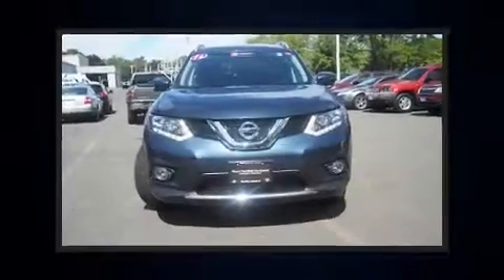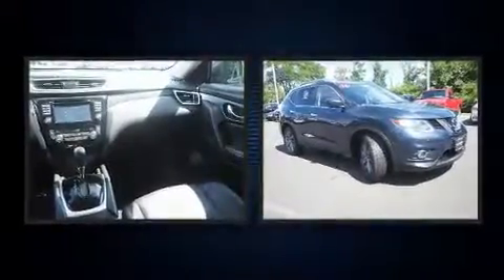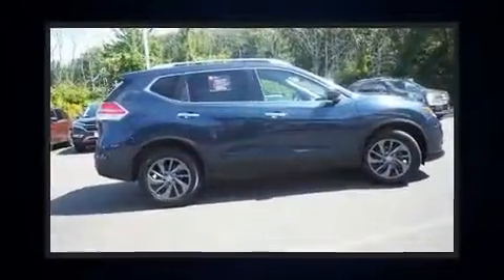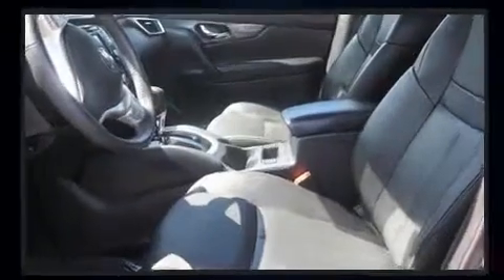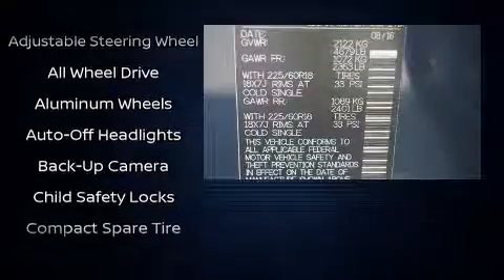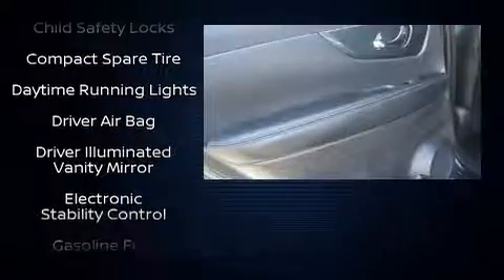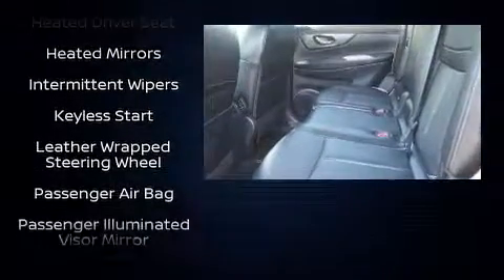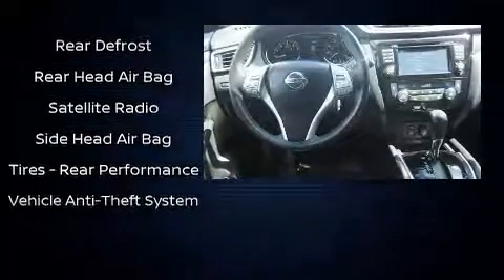2016 Nissan Rogue AWD 4dr SL Leather,Navigation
Treat yourself to a test drive in the 2016 Nissan Rogue. With less than 30,000 miles on the odometer, this 4 door sport utility vehicle prioritizes comfort, safety and convenience. Under the hood you'll find a 4 cylinder engine with more than 170 horsepower, and all wheel drive keeps this model firmly attached to the road surface. Top features include a split folding rear seat, a tachometer, heated seats, front fog lights, turn signal indicator mirrors, a power liftgate, a roof rack, and power windows. Features such as automatic climate control and leather upholstery prove that economical transportation does not need to be sparsely equipped. Audio features include a CD player with MP3 capability, steering wheel mounted audio controls, and 9 speakers, providing excellent sound throughout the cabin. Nissan ensures the safety and security of its passengers with equipment such as: dual front impact airbags, front side impact airbags, traction control, brake assist, anti-whiplash front head restraints, a panic alarm, an emergency communication system, and 4 wheel disc brakes with ABS. Various mechanical systems are monitored by electronic stability control, keeping you on your intended path. This vehicle has achieved Certified Pre-Owned status, by passing Nissan's comprehensive certification process, including a comprehensive 156 point inspection! We pride ourselves in consistently exceeding our customer's expectations. Please don't hesitate to give us a call.